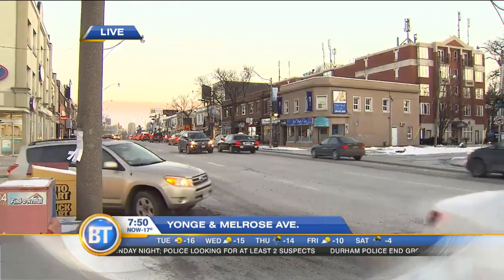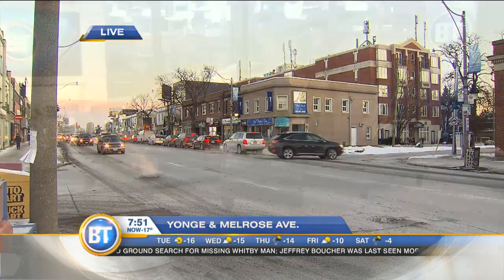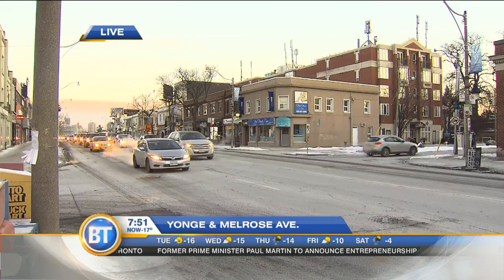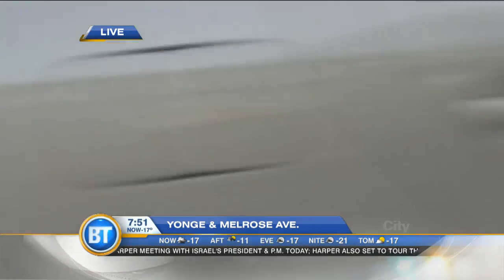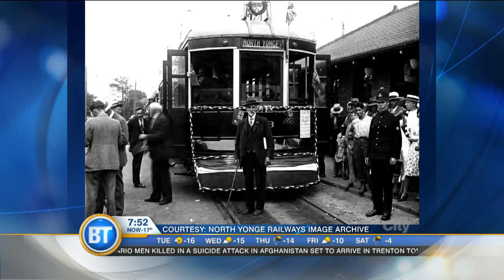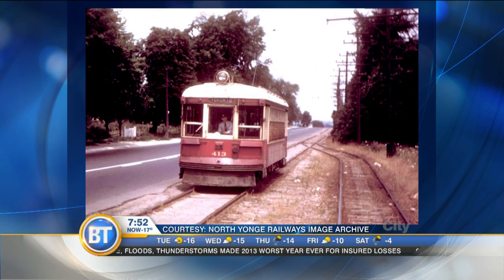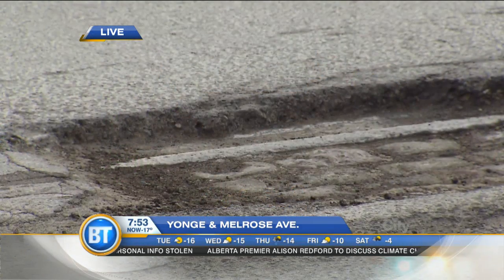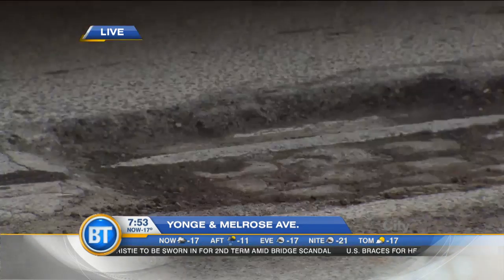Uncovering old streetcar tracks beneath the surfaces of Toronto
Kevin Frankish shows you what he found.